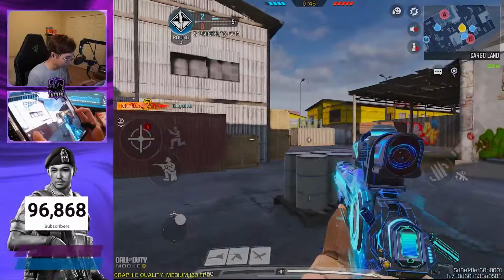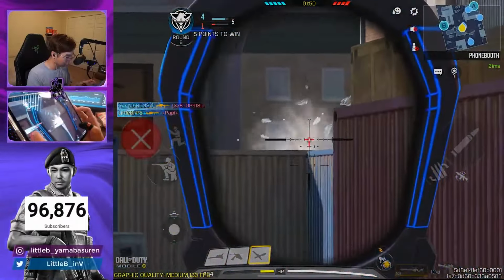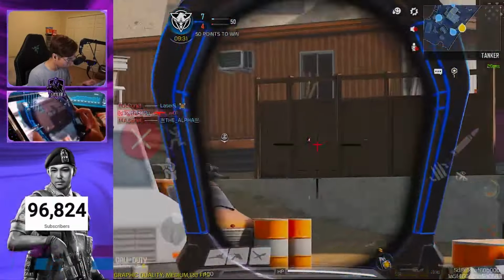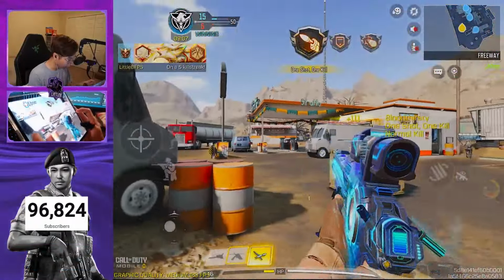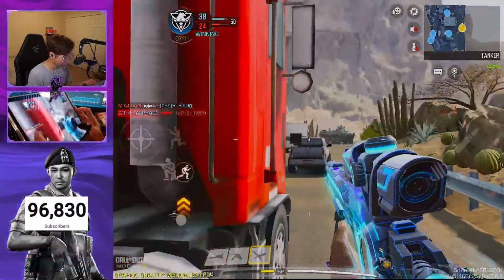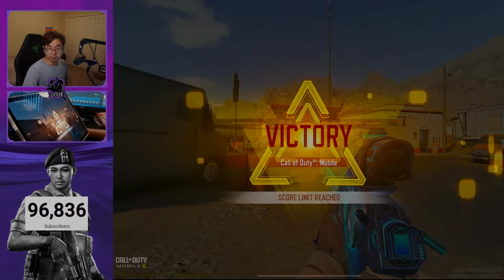DLQ BASS BOOSTER IS BACK IN CODM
USE CODE LITTLEB AT CHECK OUT ON A NEW GAMING CHAIR!

I am one of the best Call of Duty mobile Snipers, and I post lots of pro gameplay, stream highlights, and tips and tricks.

Device: Red Magic 6

My Settings!
FOV:64
Speed Acceleration:90
Sensitivity Switch: Gradually switch while ads'ing

Camera Sensitivity
Standard: 61
ADS Sensitivity:53
Tactical: 47
Sniper Scope:47
3x:47
4x: 47
6x: 47
8x: 47